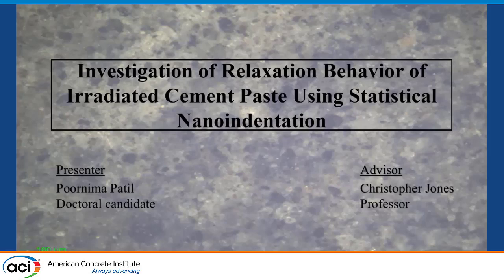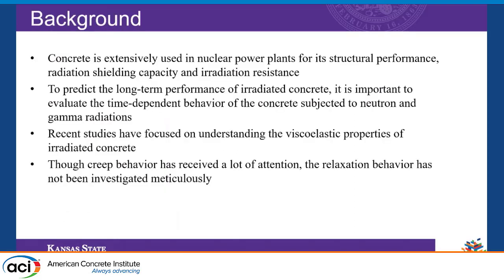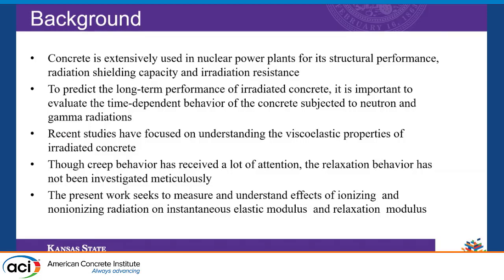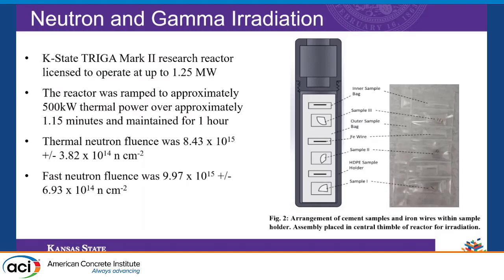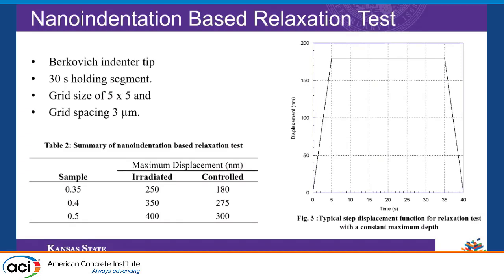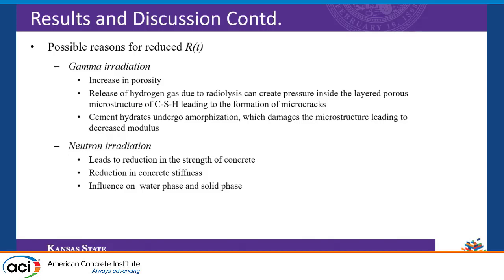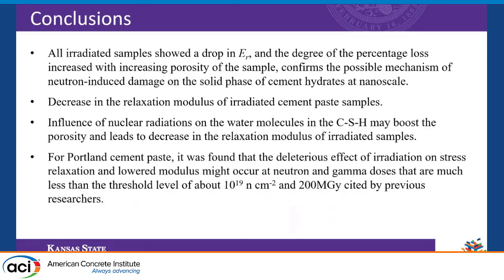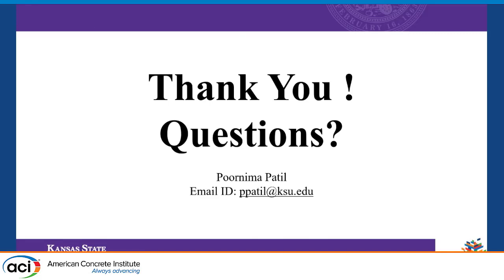Investigation of Relaxation Behaviour of Irradiated Cement Paste Using Statistical Nanoindentation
Presented By: Poornima Patil, Kansas State University

Description: Concrete offers resistance to neutron and gamma radiation and is popularly used in the containment buildings and bio shield walls of nuclear power plants (NPPs). It is crucial to asses the time-dependent relaxation behavior of the concrete exposed to neutron and gamma radiations to forecast the long-term performance of irradiated concrete. In prestressed concrete structures, the change in length of tendons due to varying load can lead to complicated stress redistributions. Time-dependent deformation in prestressed concrete structures may experience a loss of prestress and should be considered in the design and analyses of containment structures. Such deformation can be characterized by novel relaxation indentation. Thus, in the present work, the effect of ionizing and nonionizing radiation on cement paste is studied to understand the long-term viscoelastic behavior of aging concrete in nuclear containment structures. Three cement paste samples with 0.35, 0.40 and 0.50 water to cement ratio were irradiated in K-State TRIGA Mark II research reactor. The samples were exposed to combined gamma-neutron radiations for one hour of 500 kW thermal power. The study employs statistical nanoindentation to investigate the relaxation behavior of cement paste and the obtained data is analyzed by a closed-form analytical method developed using elastic-viscoelastic correspondence principle. Nanoindentation-based results demonstrate that changes in the viscoelastic properties of cement paste can be observed and correlated to neutron-gamma-induced damage. The preliminary findings highlight the need for developing predictive models accounting for effect of irradiation on relaxation behaviour to successfully assess the damage to irradiated concrete.